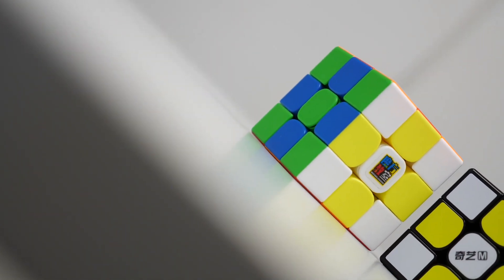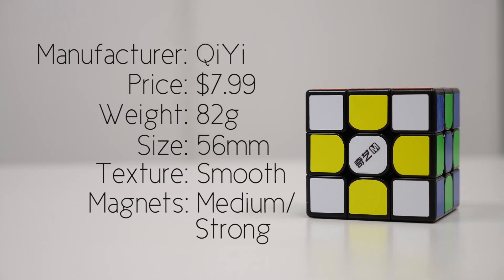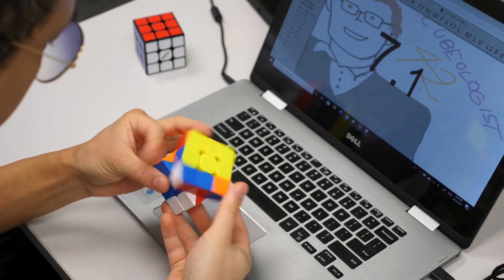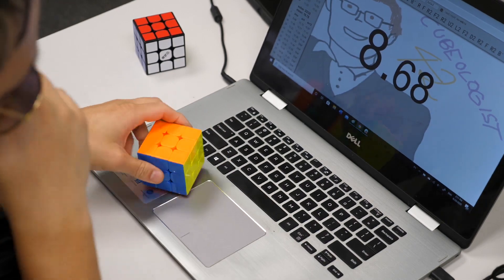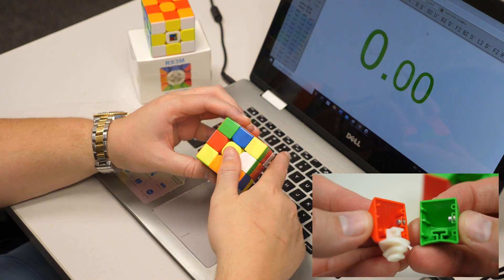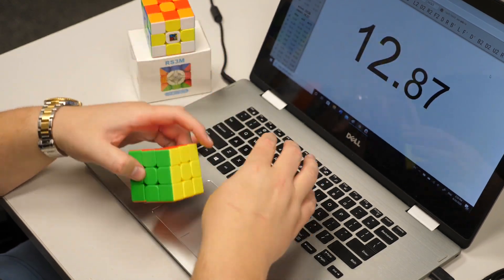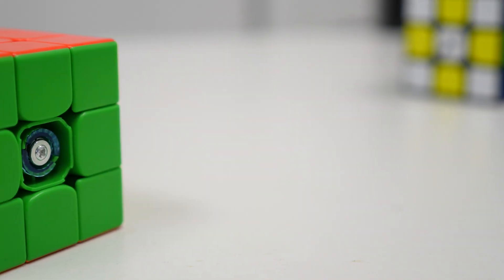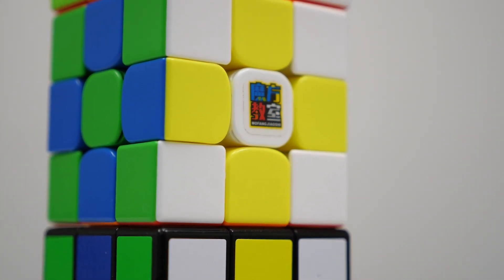What is the Best Budget Cube of 2020?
Get the puzzles here:⁣
𝐌𝐨𝐘𝐮 𝐑𝐒𝟑 𝐌⁣
𝐀𝐥𝐬𝐨, 𝐭𝐡𝐞 𝐚𝐝𝐝𝐢𝐭𝐢𝐨𝐧𝐚𝐥 𝐦𝐚𝐠𝐧𝐞𝐭𝐬 𝐟𝐨𝐫 𝐭𝐡𝐞 𝐑𝐒𝟑 𝐌:⁣
We are convinced that one of these two puzzles is the best budget 3x3 of 2020. Phil seems to think it is the QiYi MS 3x3, while Damian insists the MoYu RS3 M takes the prize. Have you tried these puzzles? Who do you agree with?